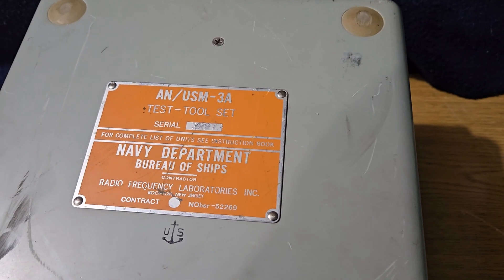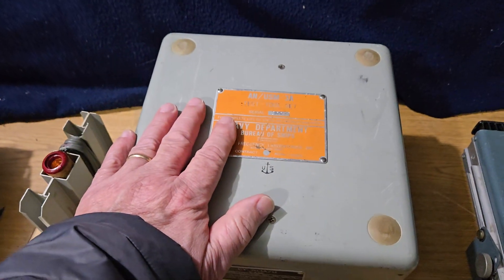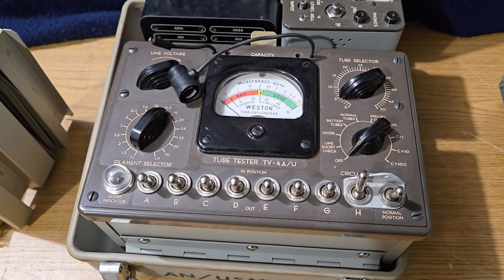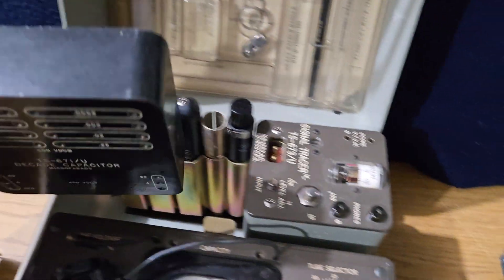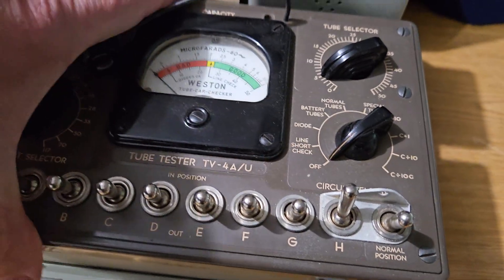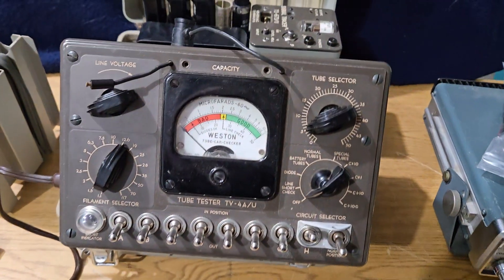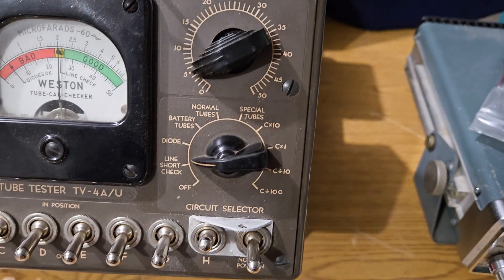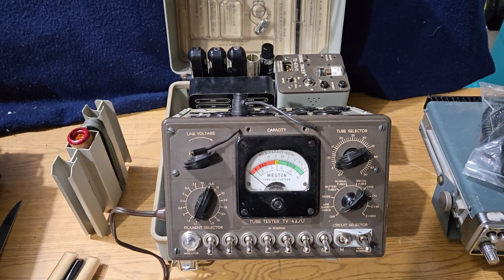Weston Navy Electric AN/USM-3A / TV-4A/U Vacuum Tube Tester